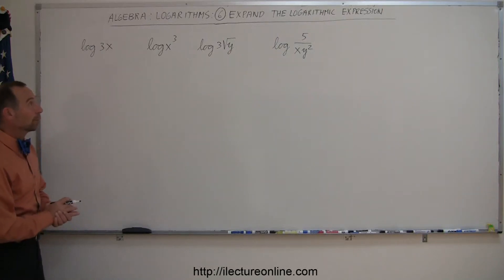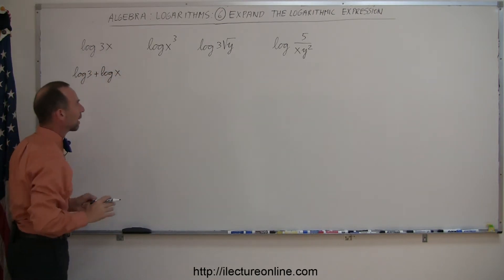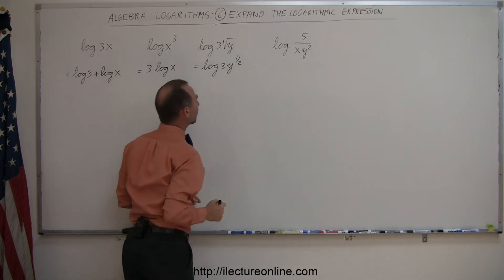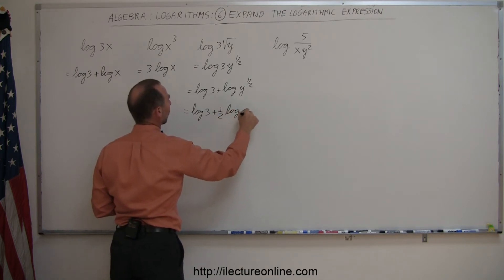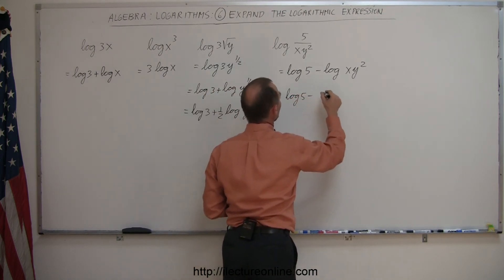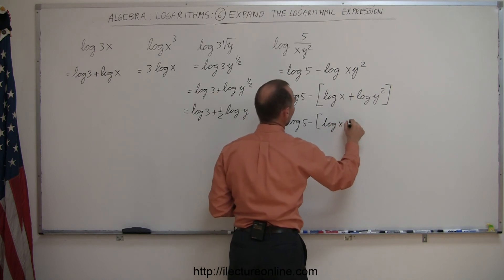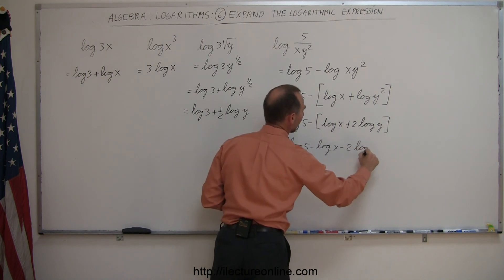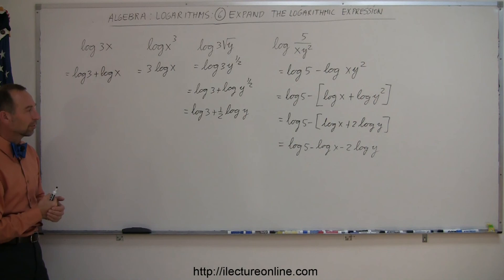Algebra - Logarithms (8 of 9) Expand the Logarithmic Expression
In this video I will show you how to expand a logarithmic equation.